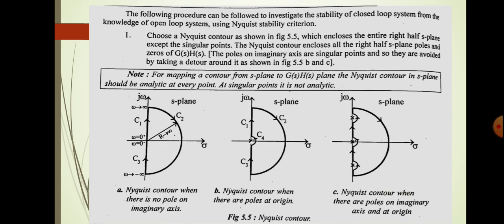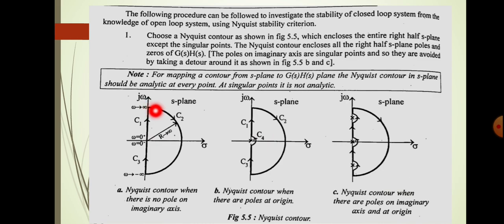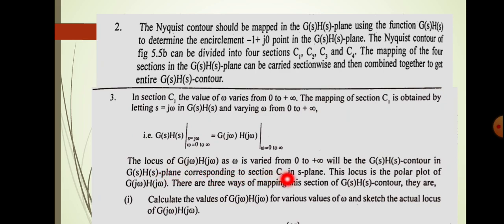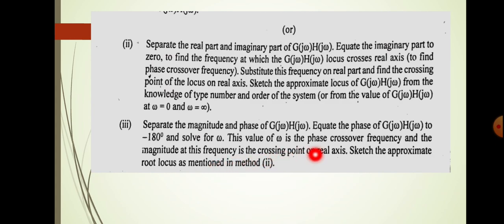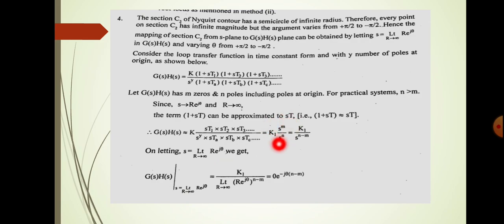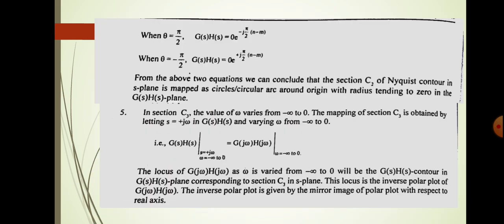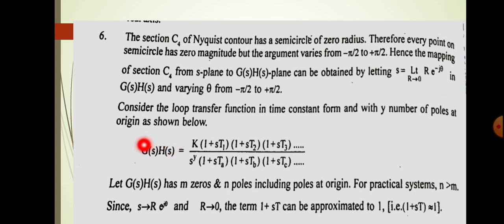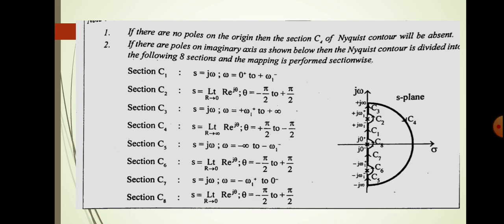Procedure for nyquist stability plot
Stability calculation using nyquist criteria